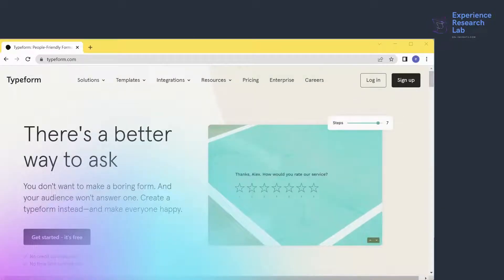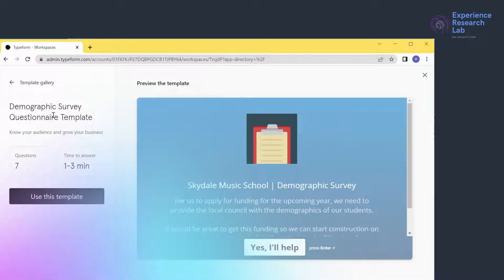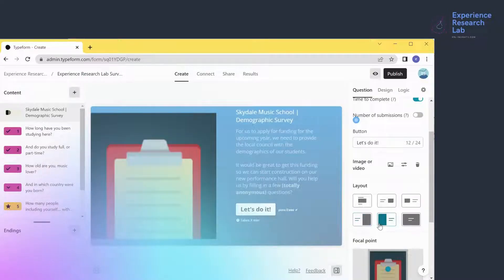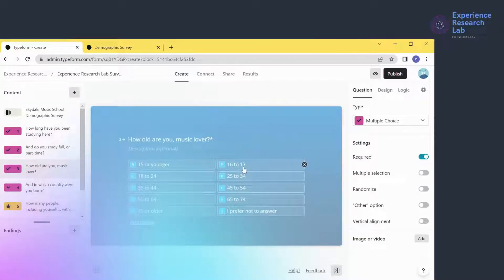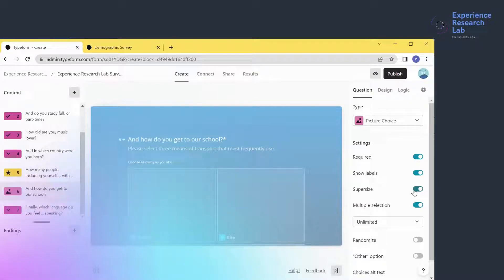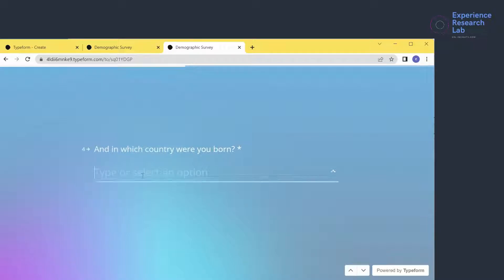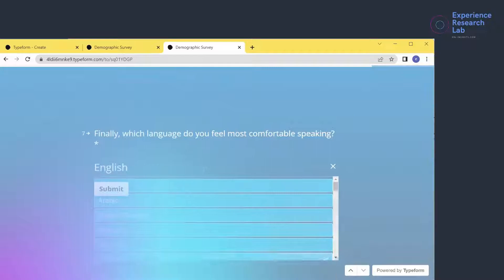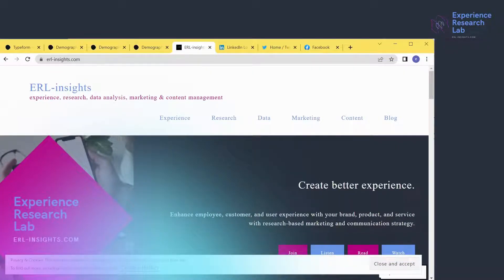How to Create a Questionnaire on Typeform?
This video walks you through questionnaire scripting on Typeform.

There are several types of questions disccussed:
1. Multiple Choice Question (MCQ)
2. Dropdown Question
3. Rating
4. Picture Choice